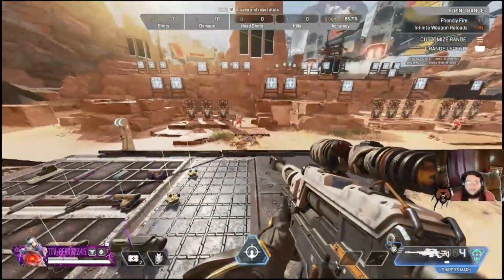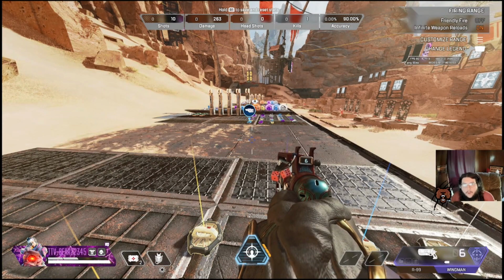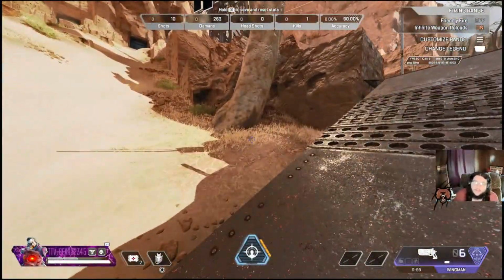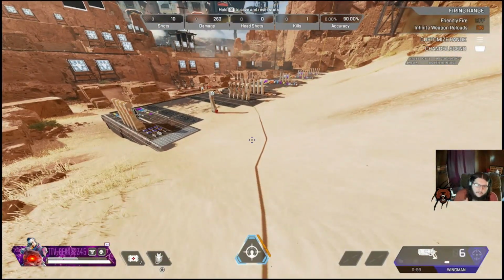THIS IS THE BEST SOLO Q LEGEND IN APEX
Comment any questions and I hoped this helped! :)